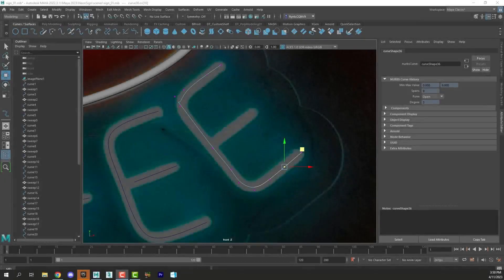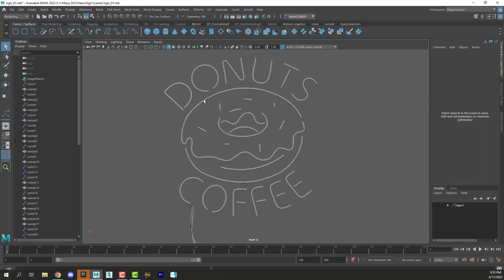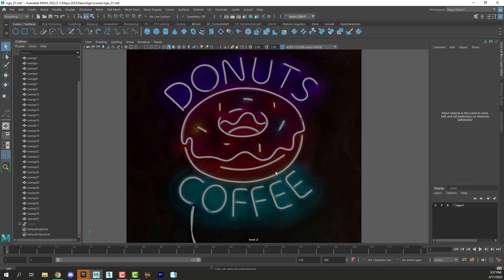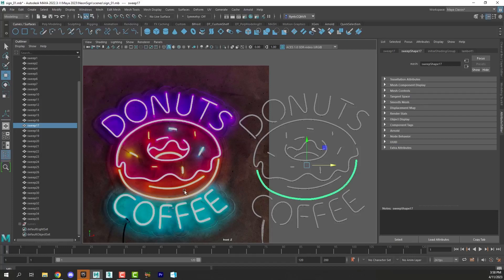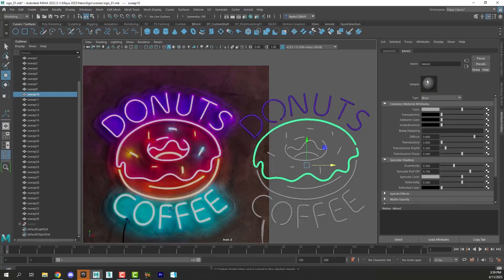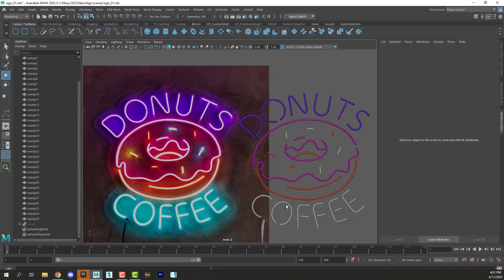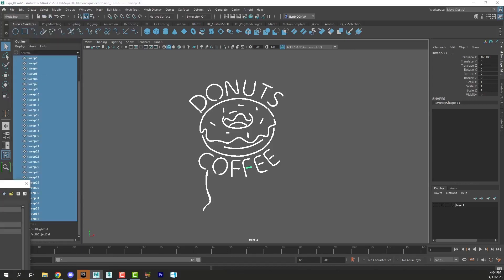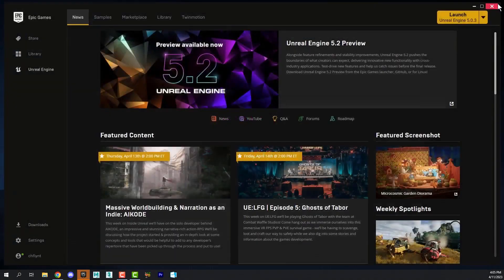Maya: Create a Neon Sign 05/08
Add materials to your sign and export